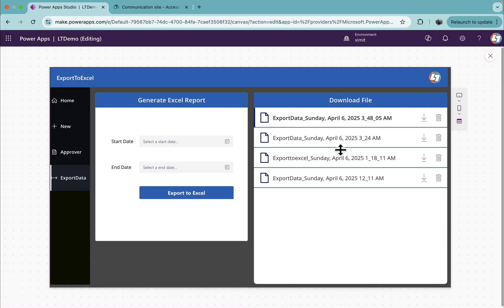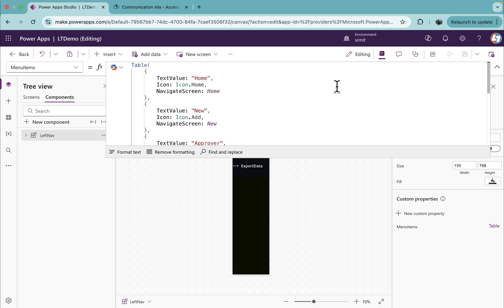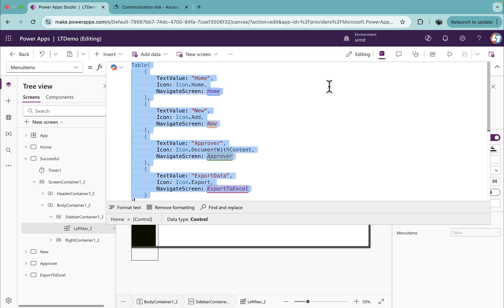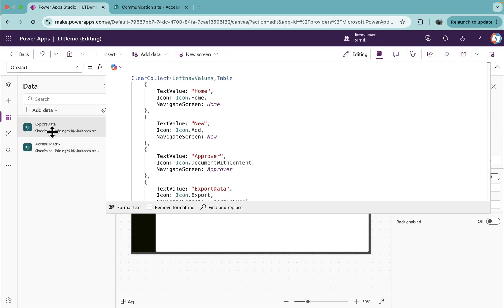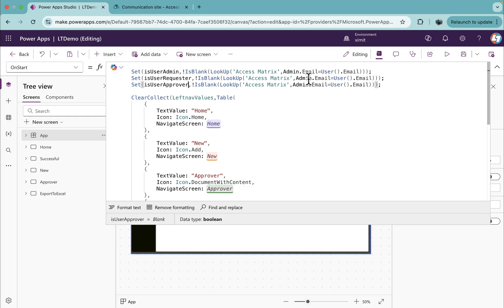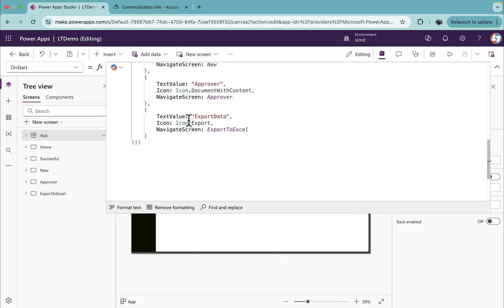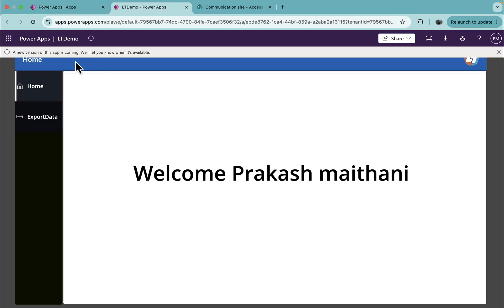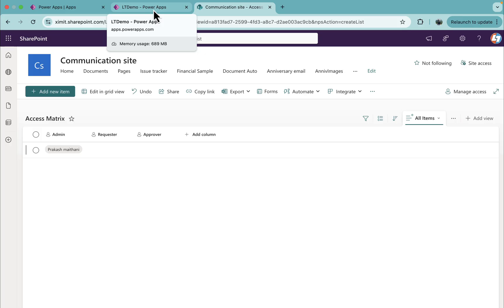How to Create Role Based Access in PowerApps | Requester, Approver and Admin | Role Based Security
In this video, we dive deep into implementing role-based security in PowerApps using an Access Matrix approach. Learn how to control visibility and navigation dynamically based on user roles, and enhance the user experience by customizing the left navigation panel accordingly.

🎯 What You'll Learn:

How to design an Access Matrix in PowerApps

Assigning roles to users (Admin, Requester, Approver, etc.)

Dynamically showing/hiding screens or components

Customizing left navigation based on user access

📁 Whether you're building a corporate app or a public-facing solution, proper role-based security ensures that users only see what they're allowed to.

🛠️ Tools Used:

PowerApps

SharePoint list for Access Roles

PowerFX formulas